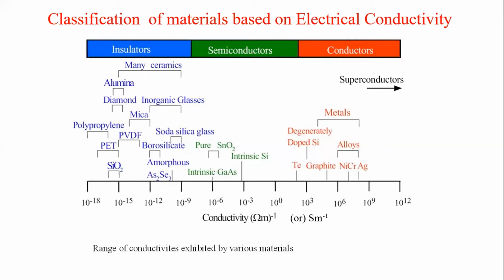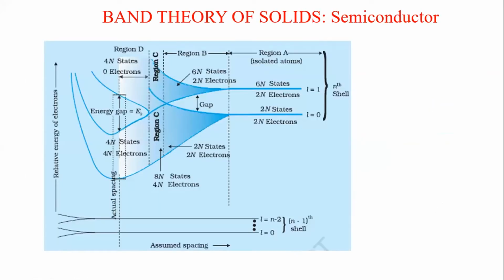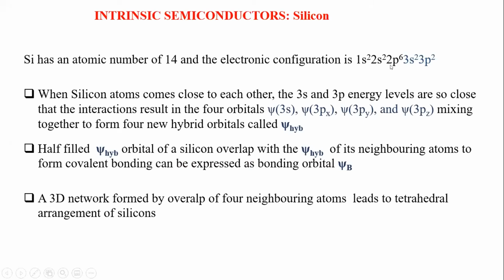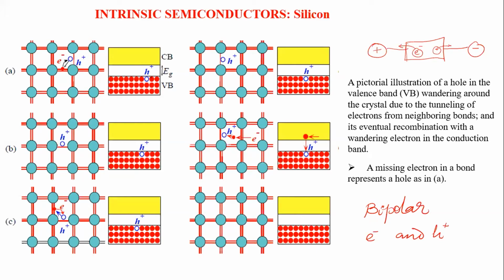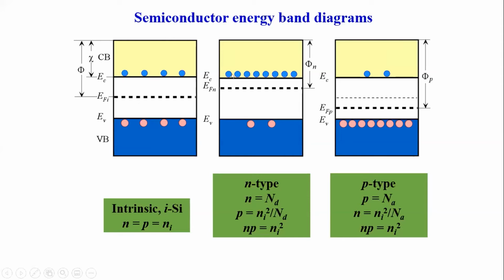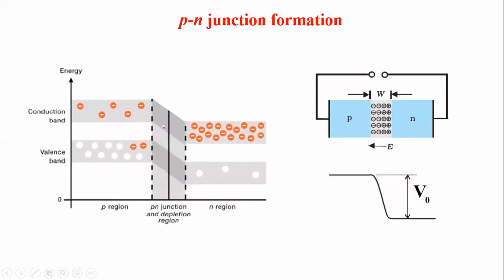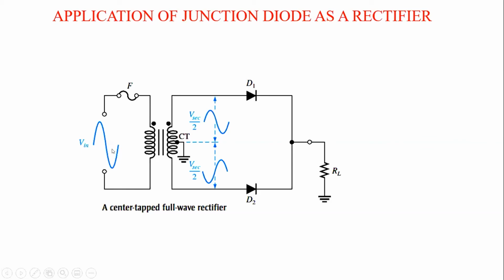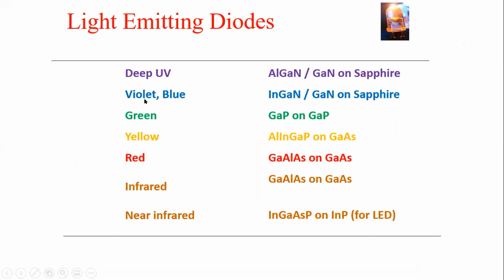Semiconductor Devices | Refresher course | Amrita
Refresher course is designed to help students review key concepts, clarify doubts, and provide additional practice to reinforce learning before board exams. These sessions are based on topics that students selected as a part of a comprehensive survey conducted among students from various schools.

This lecture is handled by Dr. S Ramasubramanian, Assistant Professor, Department of Sciences (Physics), School of Physical Sciences, Coimbatore. This session covers the concept of Semiconductors devices in Physics.